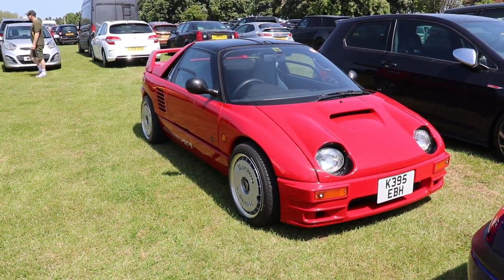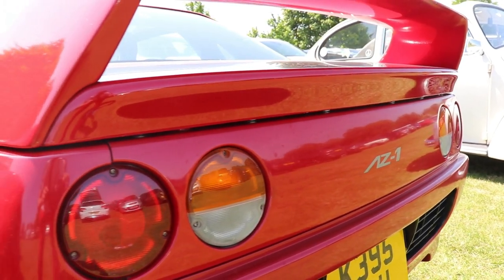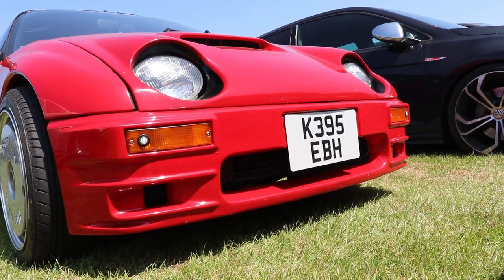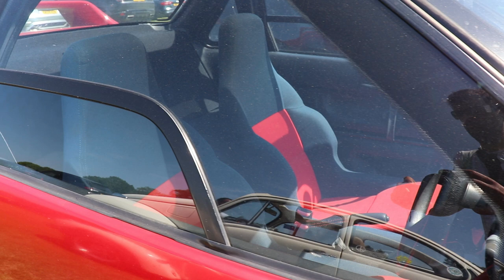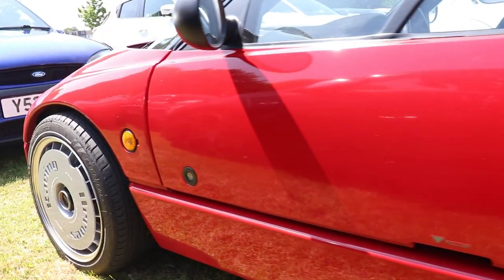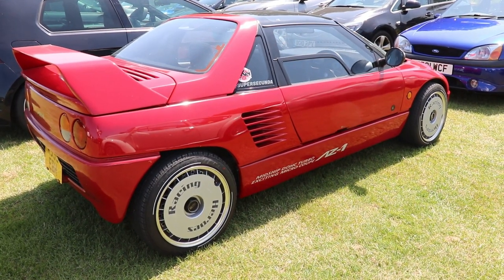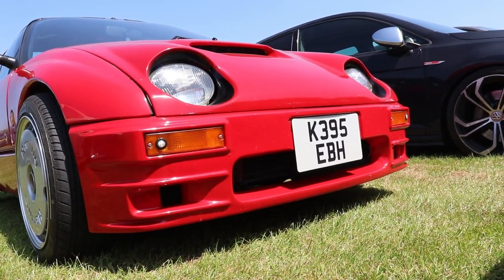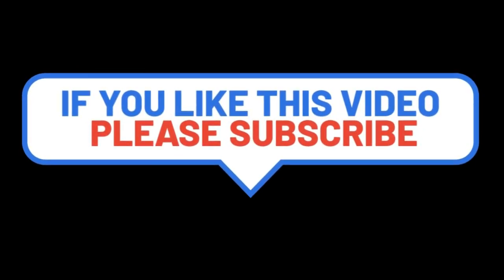Why Everyone Wants This Car ? 1992 AUTOZAM AZ-1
Today this micro car is a collector item !